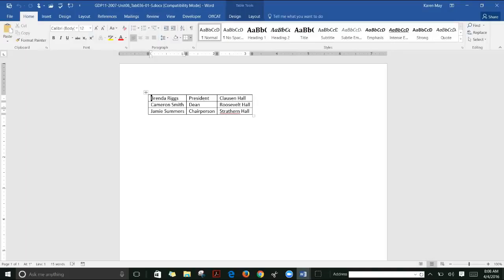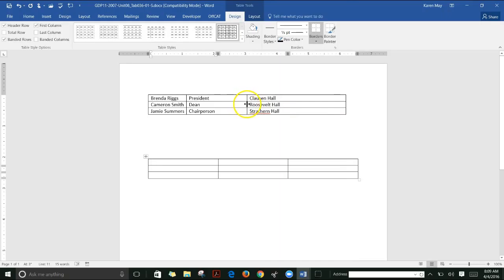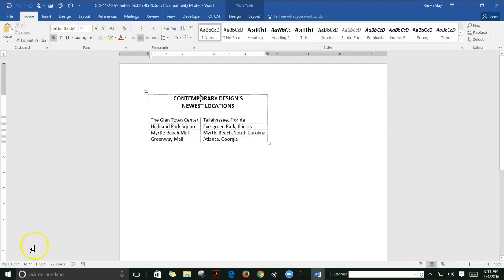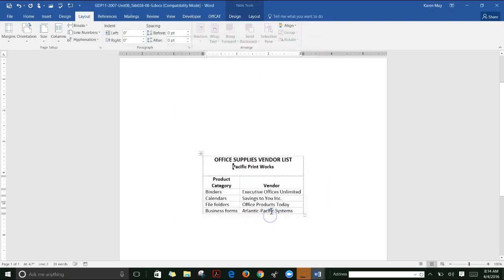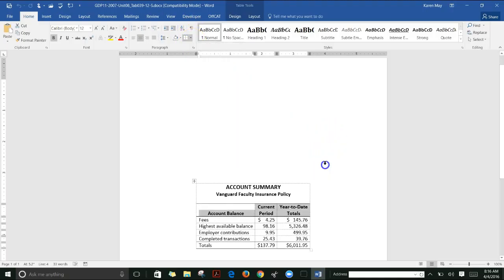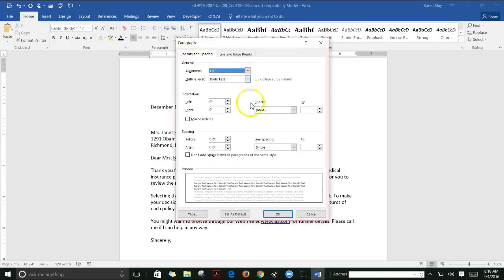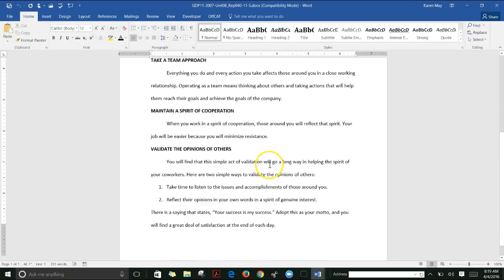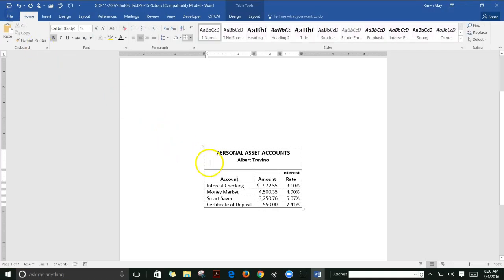POFT 1329 Lessons 36-40